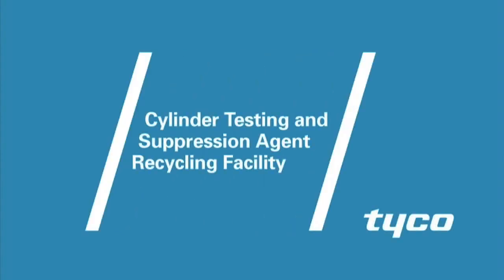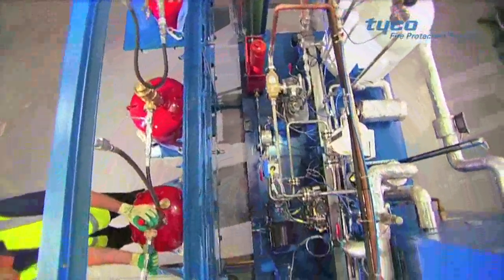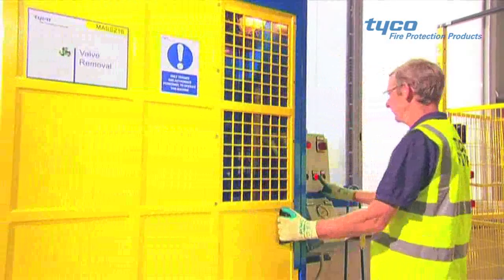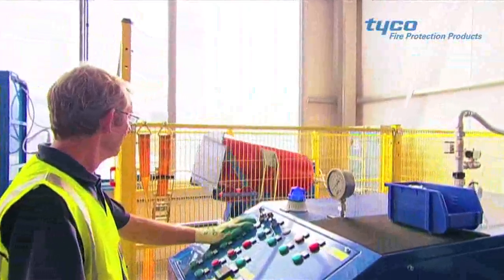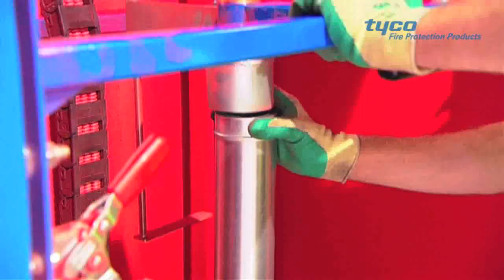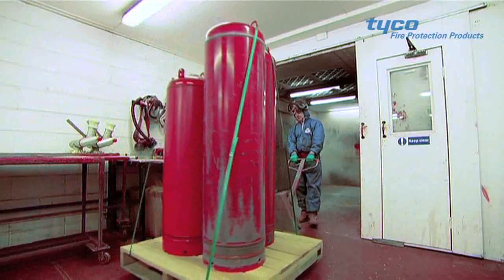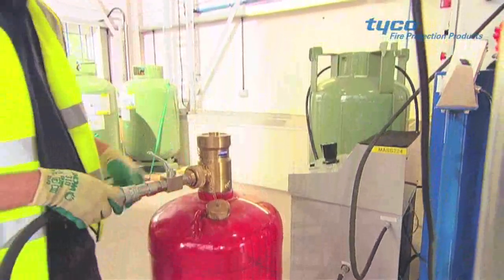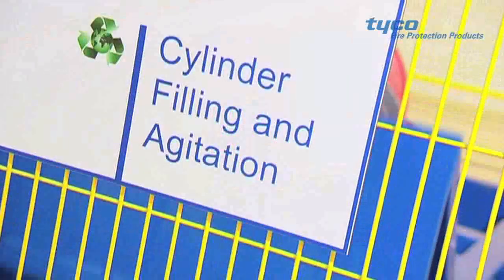Hydrostatic Testing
All cylinders within the fire suppression industry have to be Hydrostatically tested every 10 years and APL can carry this work out for suppression types including Inergen, FM200, Argonite and Novec 1230.